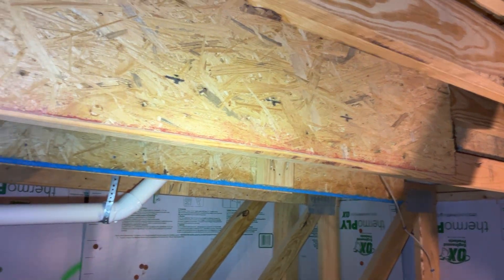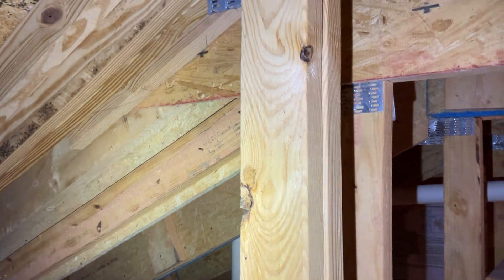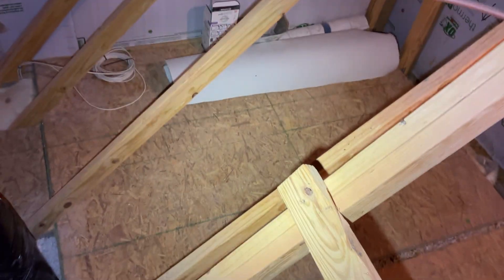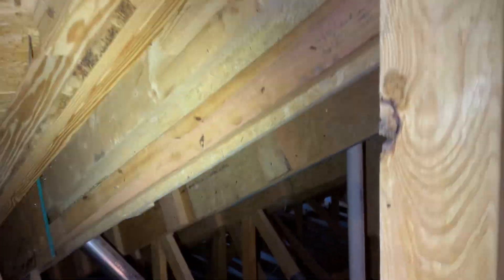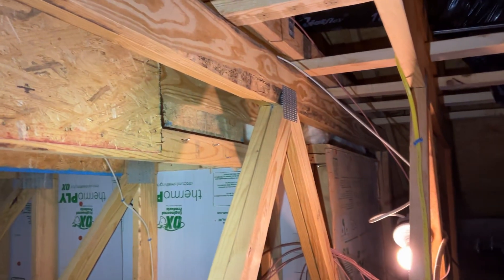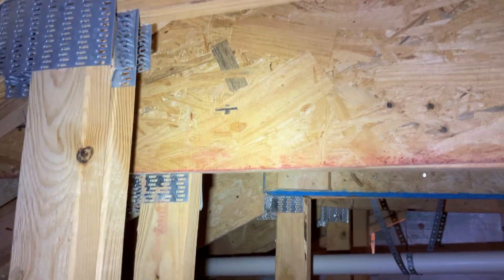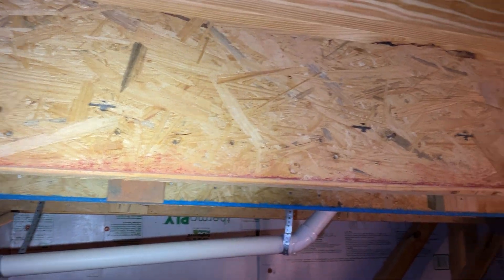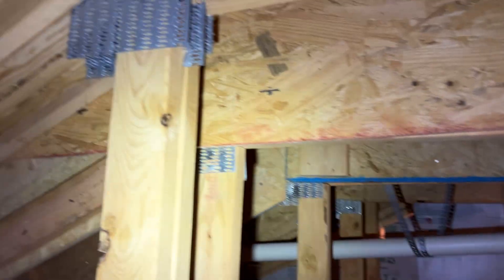Altered attic trusses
A series of attic trusses had top cords that were too low. 2x6 lumber was added above the cords to match the front roof face.